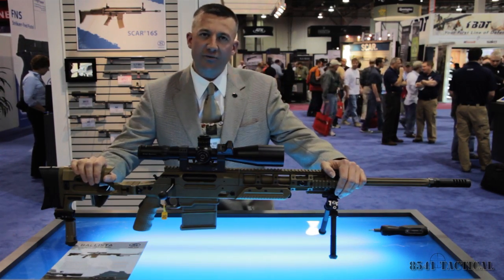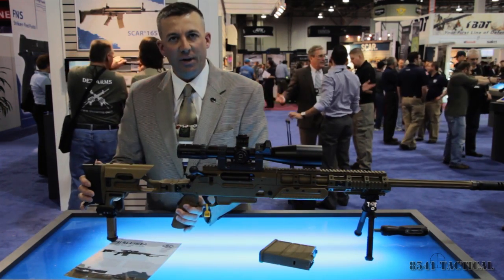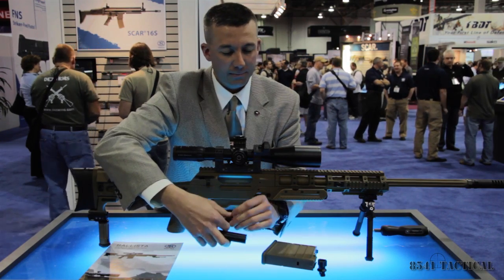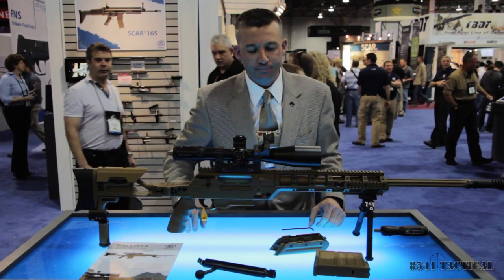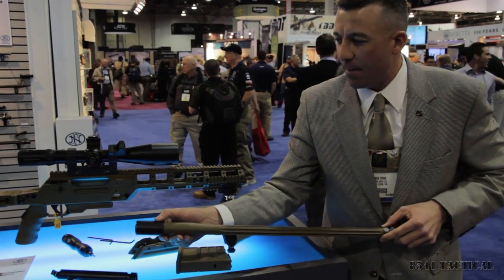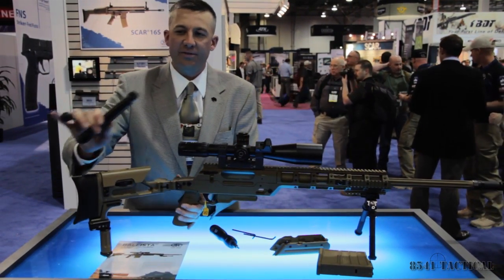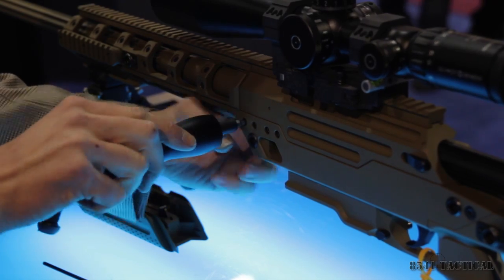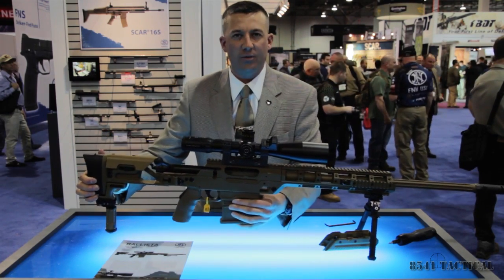SHOT Show 2012 - FNH Ballista PSR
Ben Voss from FN takes us through a caliber change on the PSR Ballista rifle. Calibers available will be .338LM (included) and optional .300WM and .308